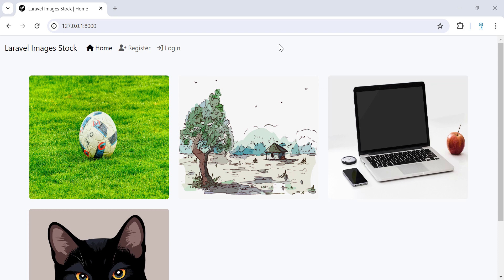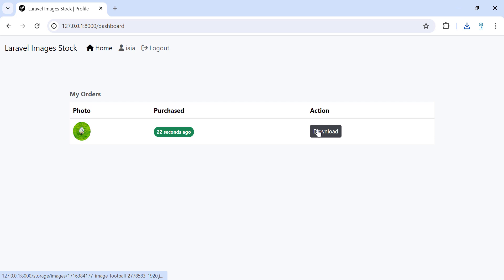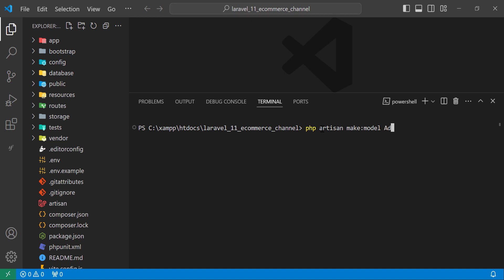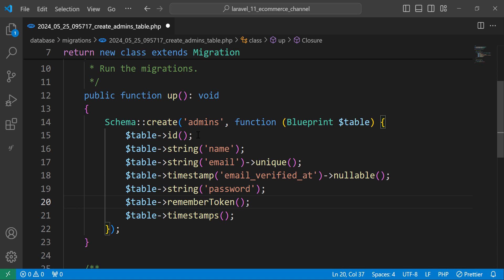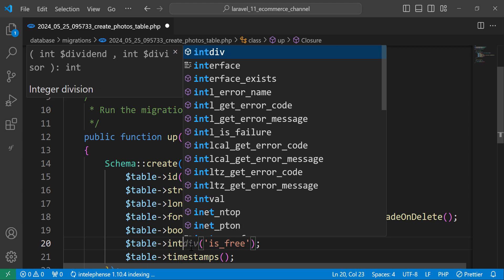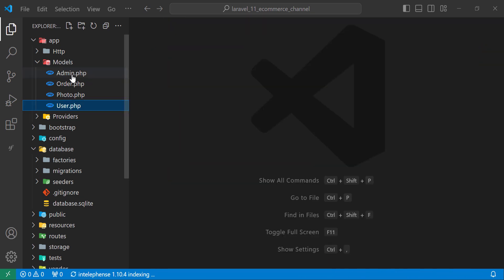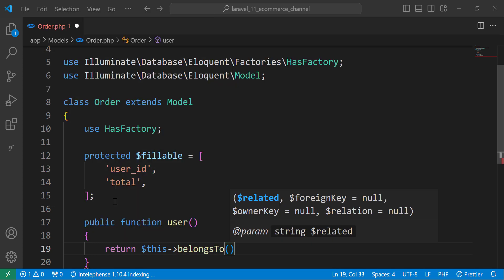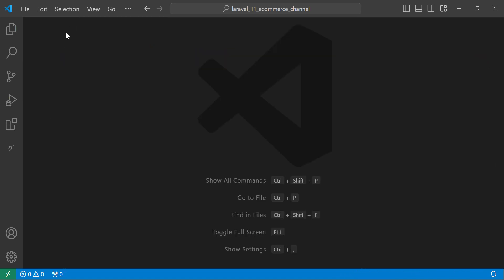Laravel 11 E-commerce Project Part -1- (Demo + Models & Migrations)